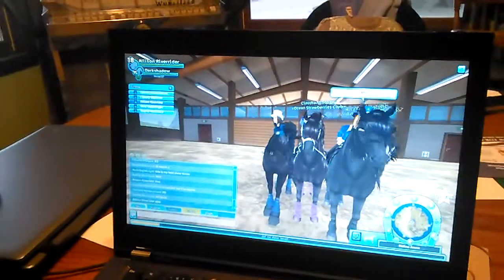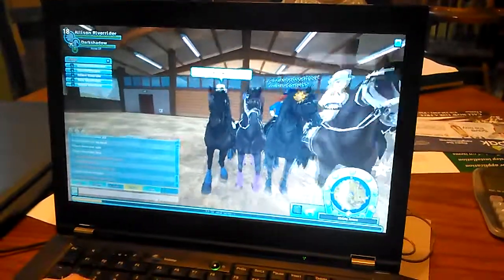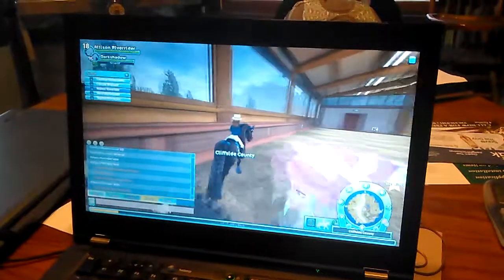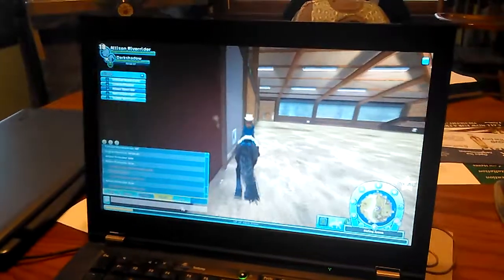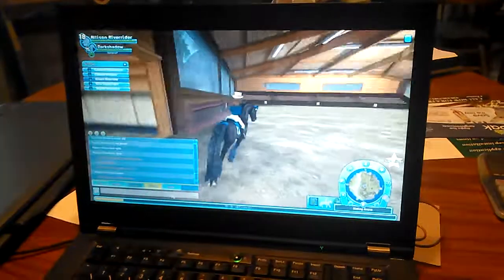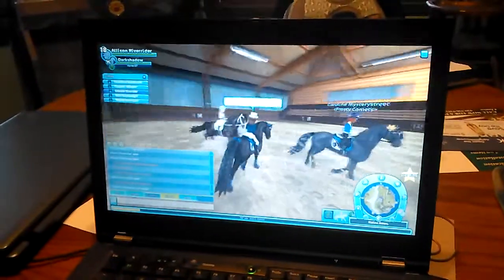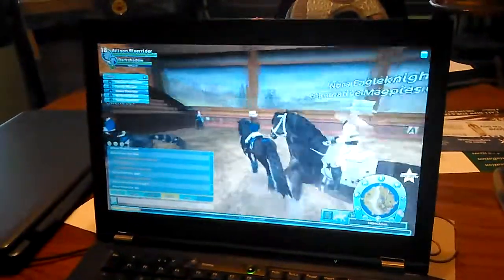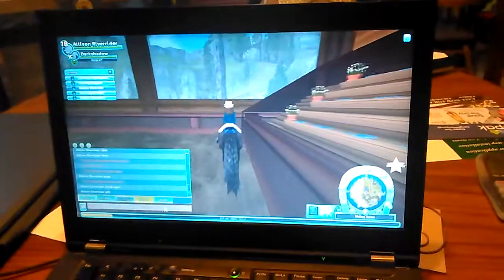SSO!!!! Dressage with my group!!!!